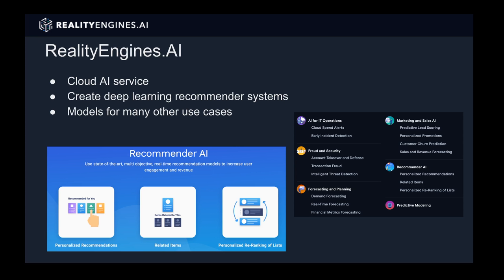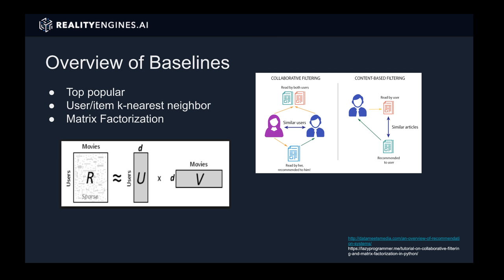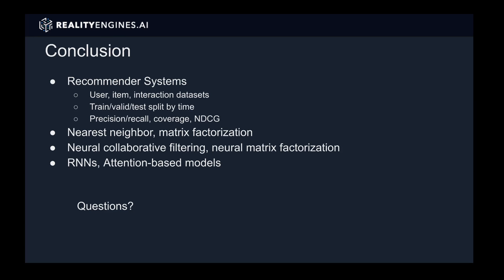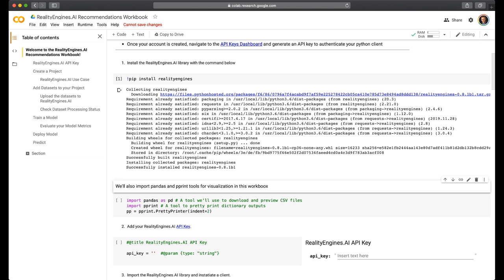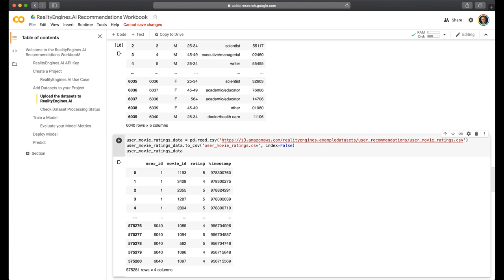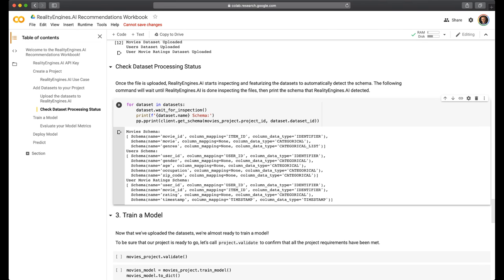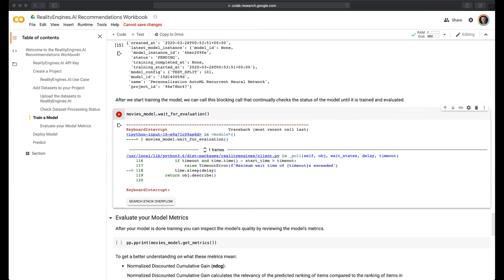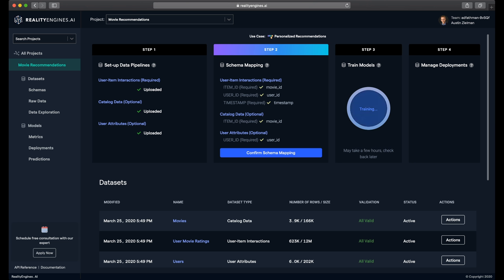Deep Recommender Systems | Live Virtual Workshop @ RealityEngines.AI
Deep Recommender Systems | Live Virtual Workshop @ RealityEngines.AI - March 25th, 5:00 PM PST

What you'll need to run the code demonstration in the workshop:
— Your Laptop
— A Google account that you can use to access Google Colab
— Working knowledge of Python (we'll be providing 2 Colab datasets to experiment with)

RealityEngines.AI helps you create large-scale, real-time customizable deep learning systems. These systems generate accurate predictions that you can infuse into all aspects of your customer experience or business process.